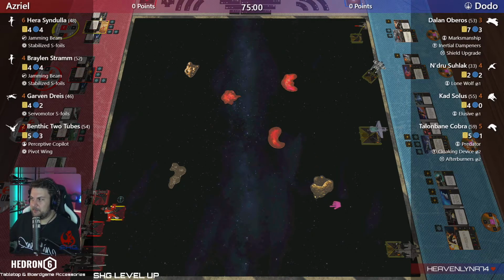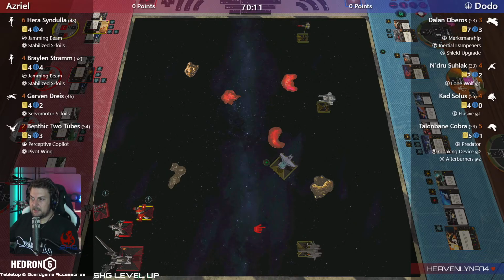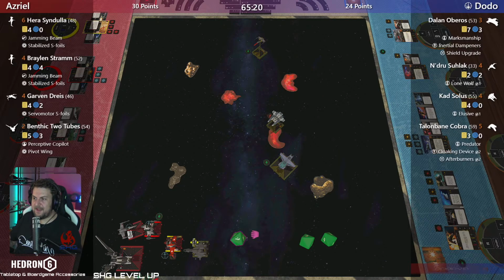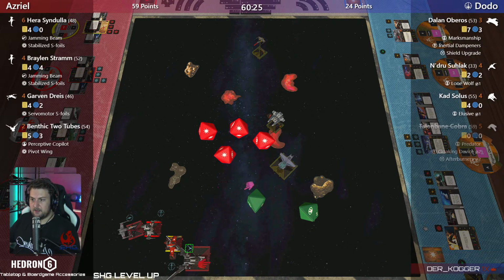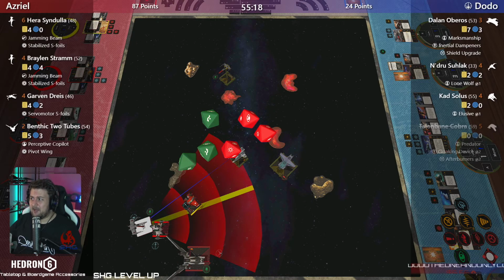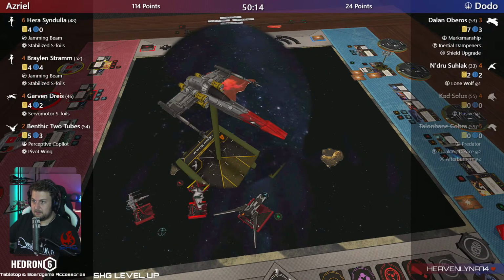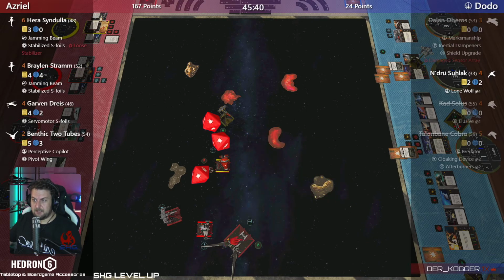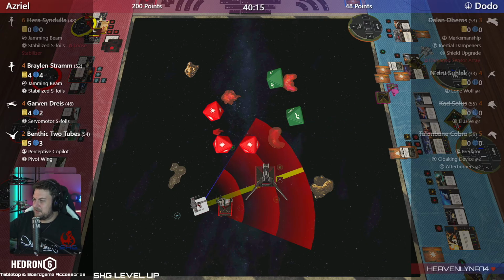SHG Level Up X-Wing - S1.E8 - Azriel vs. Dodo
Eighth Episode in Season 1 of our new Format "SHG Level Up", where you can level up by unlocking some achievements on stream. You'll find all infos about the format and a table where I put in new dates for streams in the Google Doc below. There you can put down your name if you want to play on stream and try to level up.

Game of X-Wing Second Edition